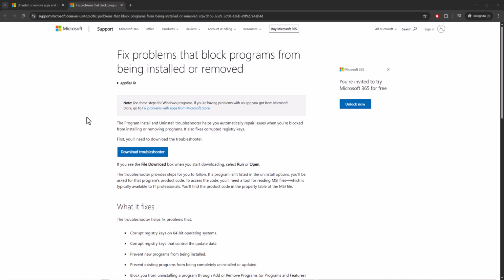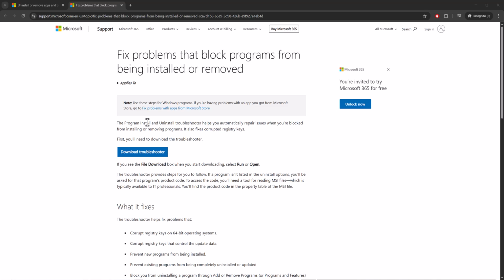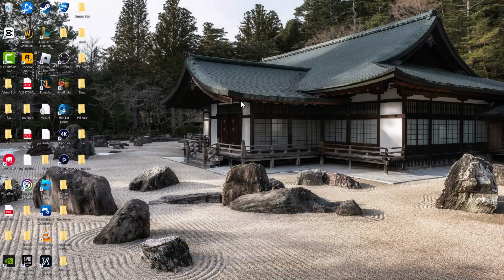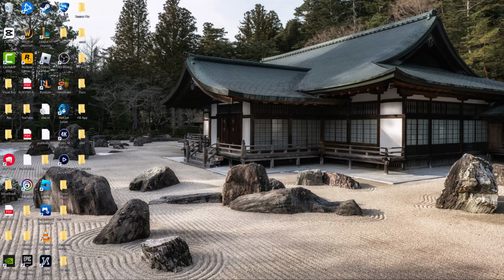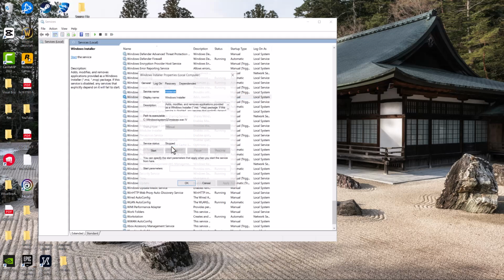How To Fix Can't Uninstall Apps Software On Windows PC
In This Video, I Will Show How To Fix Can't Uninstall Apps Software On Windows PC